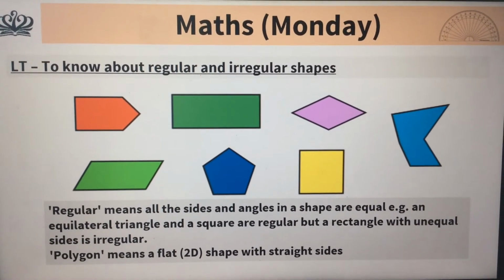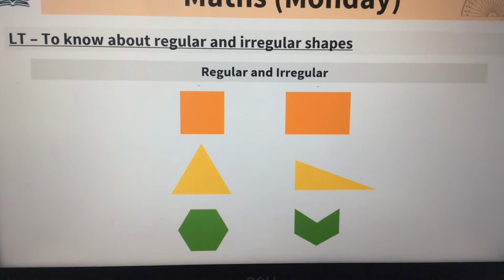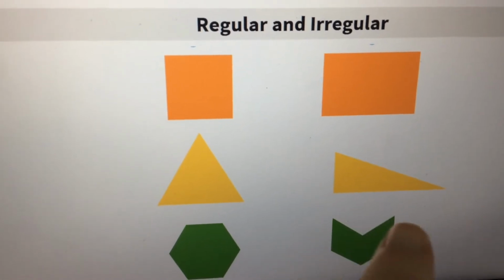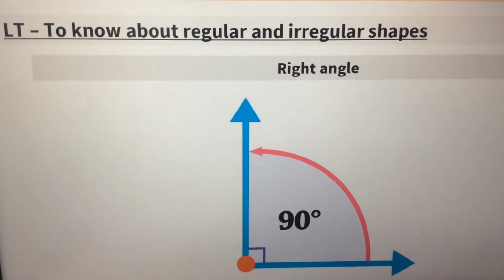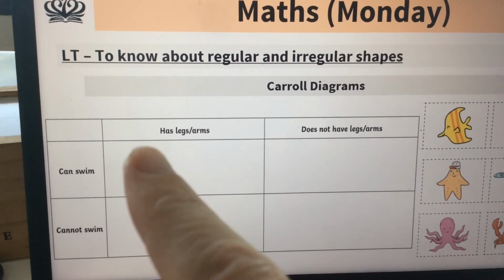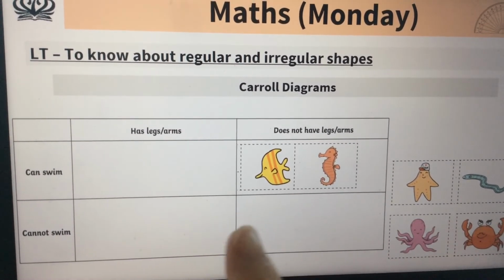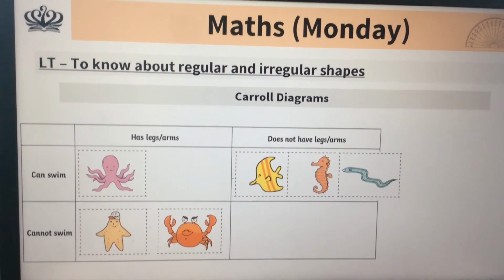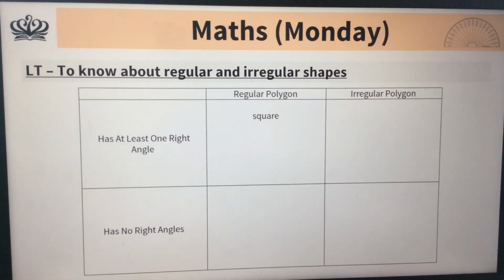01.06.20 - Explaining how to identify regular and irregular shapes